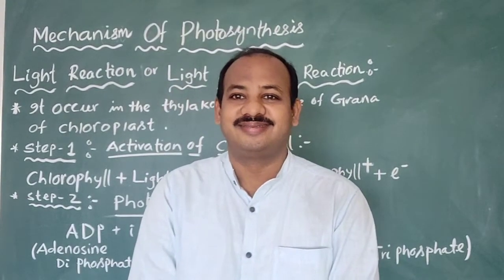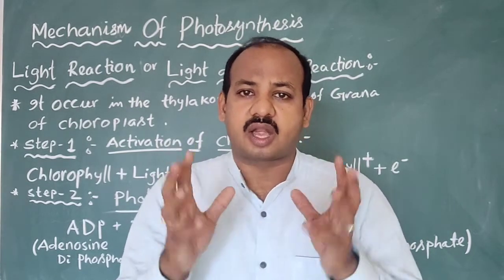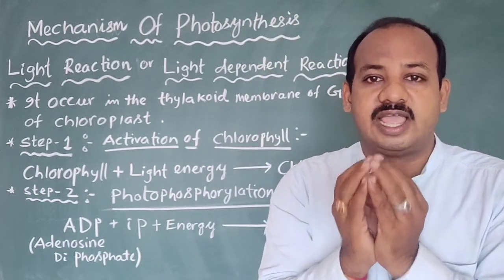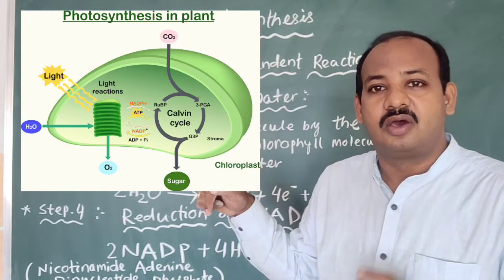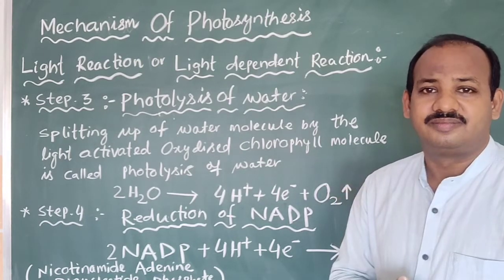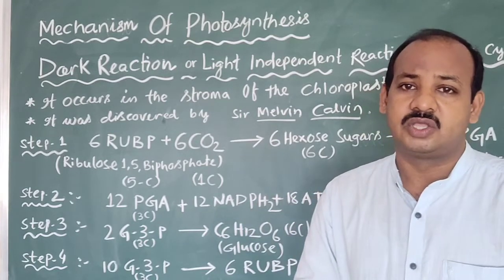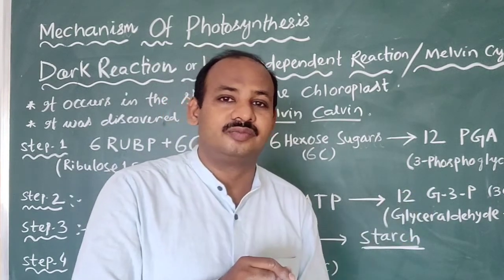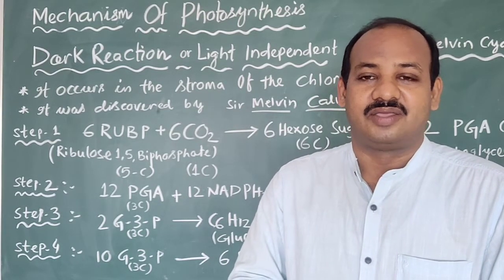Mechanism of Photosynthesis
Light and Dark Reactions of Photosynthesis